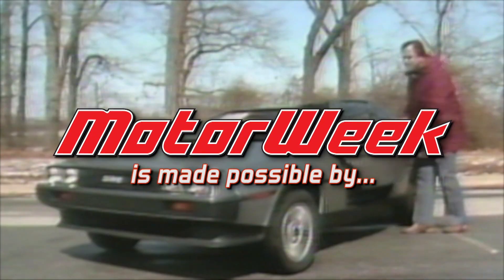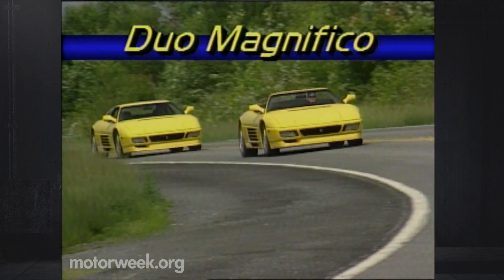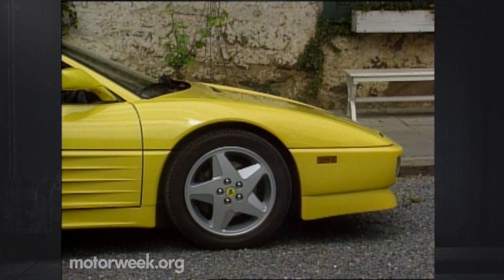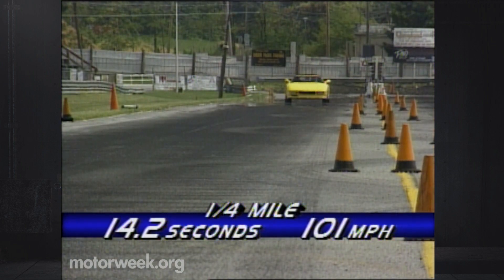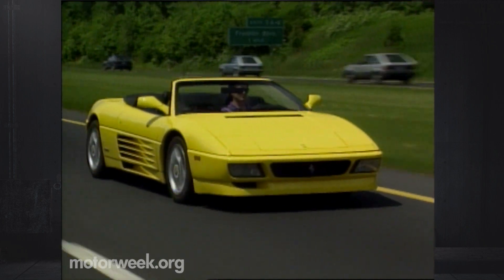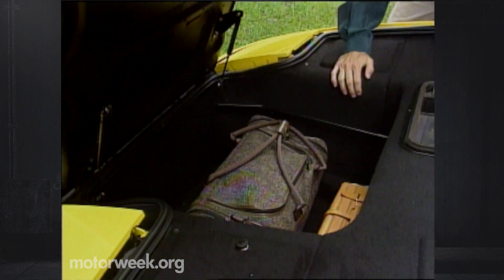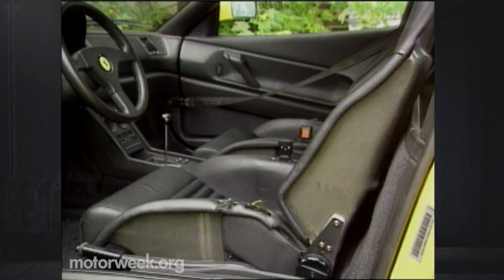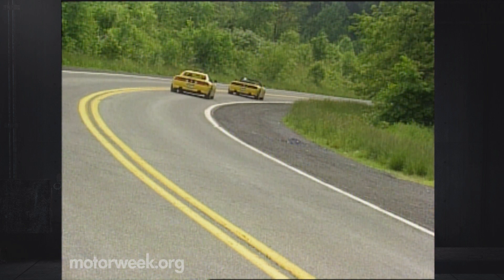Retro Review: Ferrari 348 Spider and Speciale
Ahhbondanza!  A simple tire and wheel upgrade away from still being a stunning design.